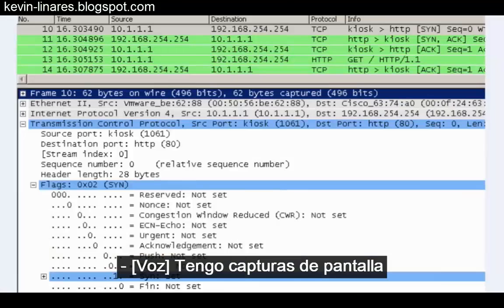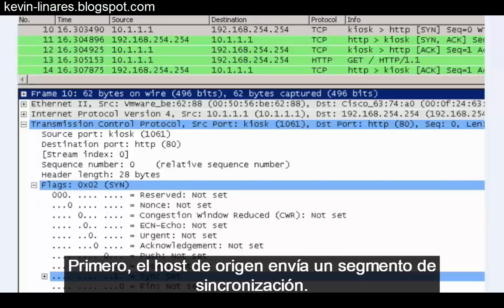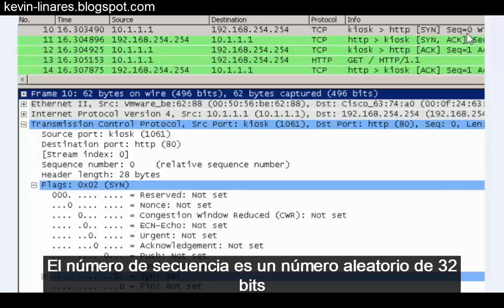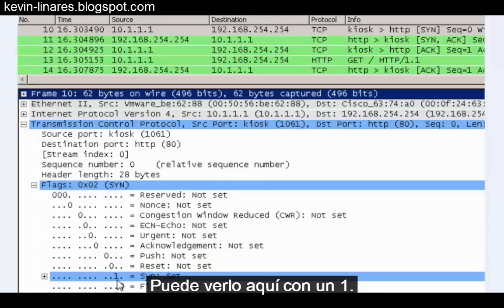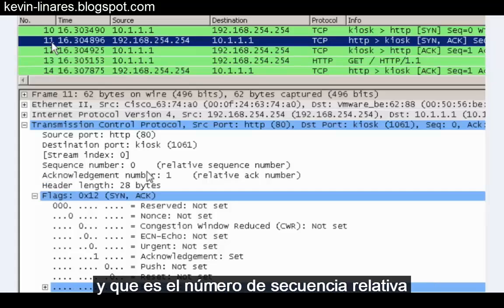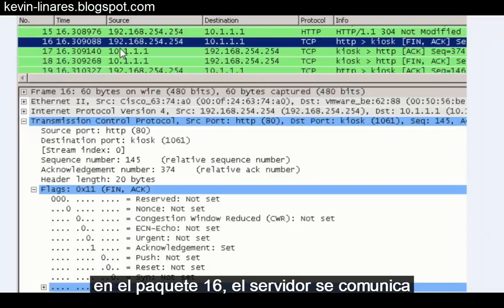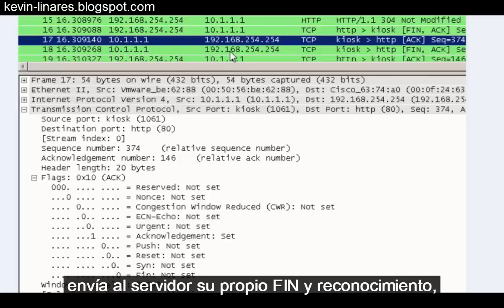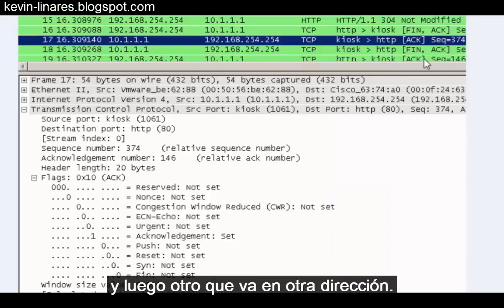Protocolo TCP de enlace de tres vías - Curso Oficial CCNA V6.0